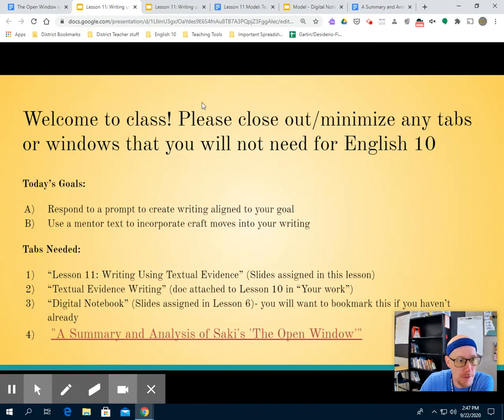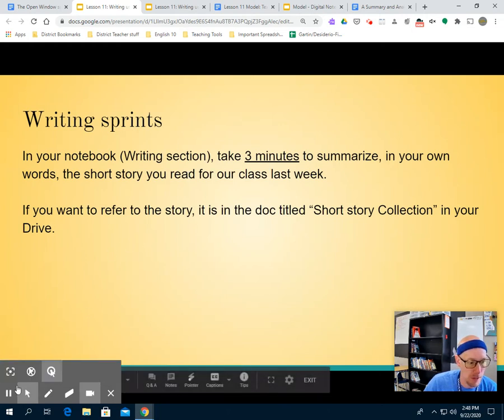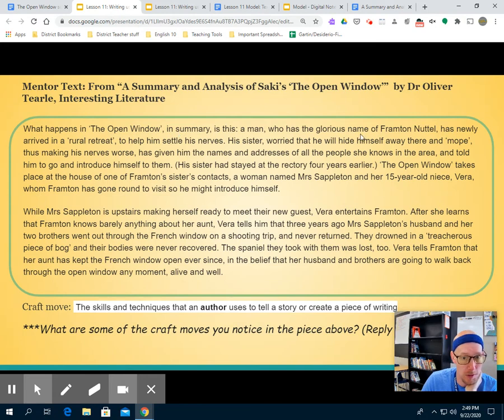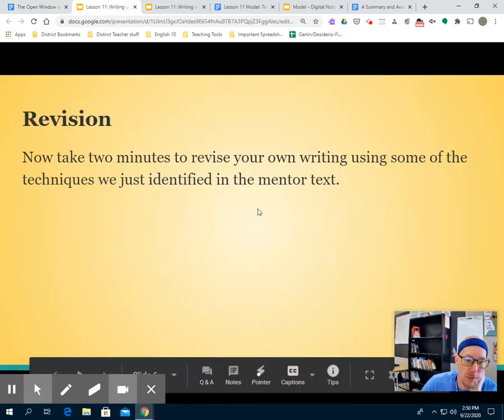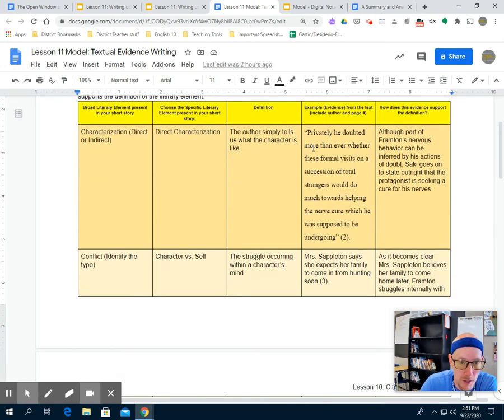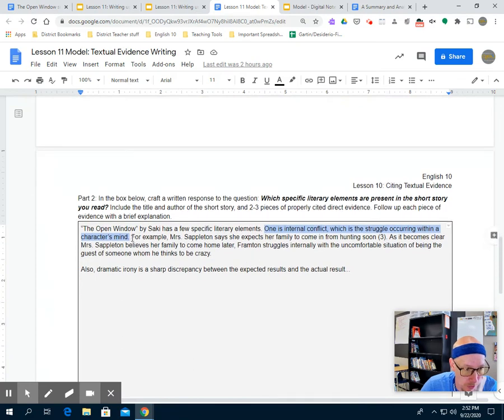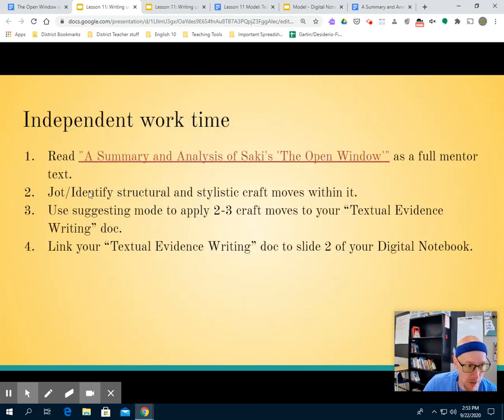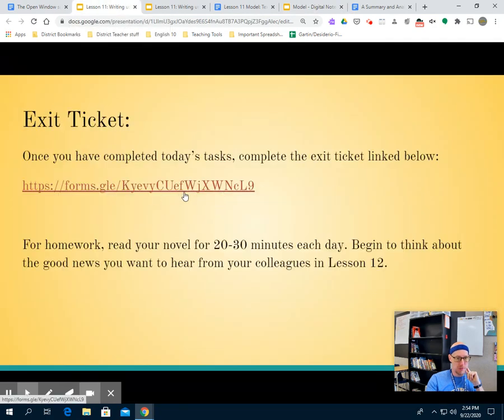Lesson 11 Recap